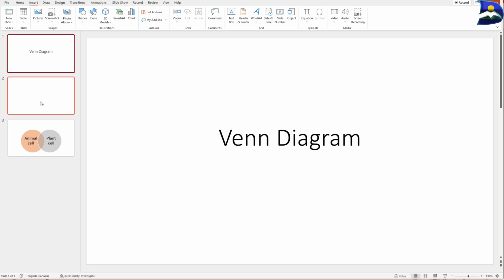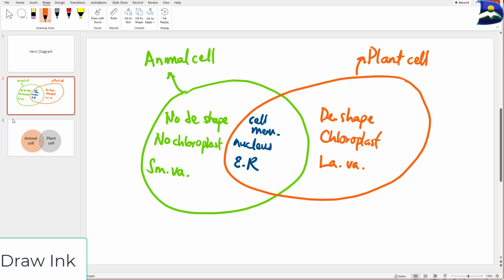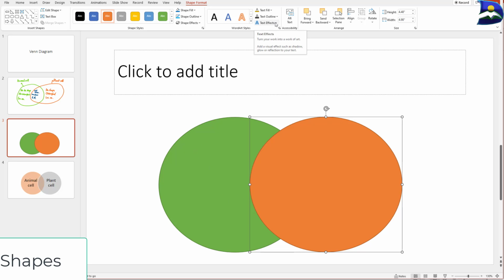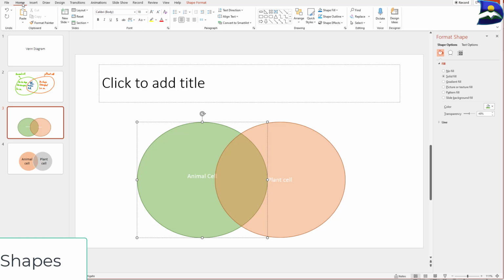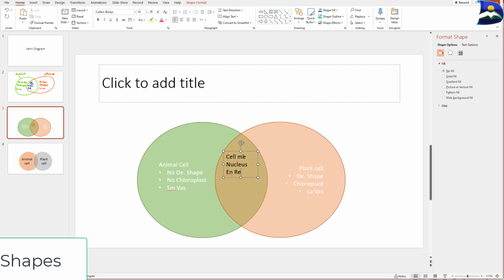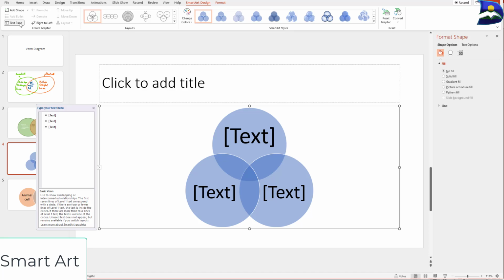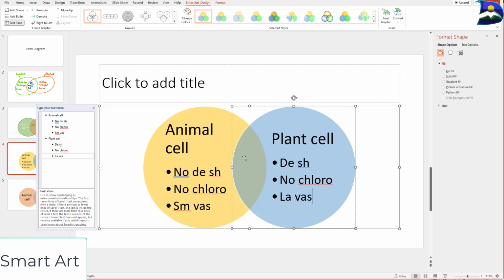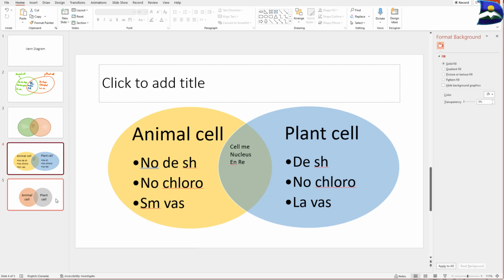How I Use THESE TOP THREE Tools to DESIGN Venn Diagrams on PowerPoint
The video reveals the top three ways to design a Venn Diagram to compare two properties on Microsoft PowerPoint. This applies to Documents. Enjoy this video